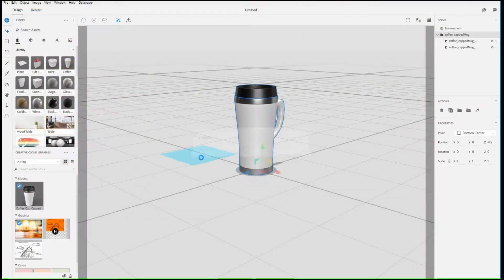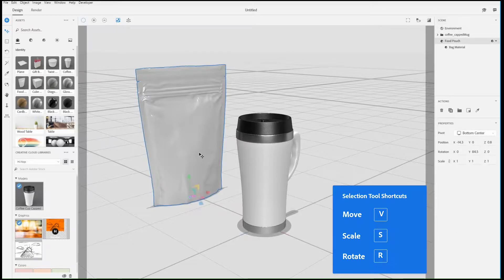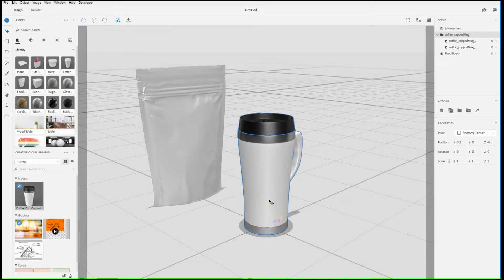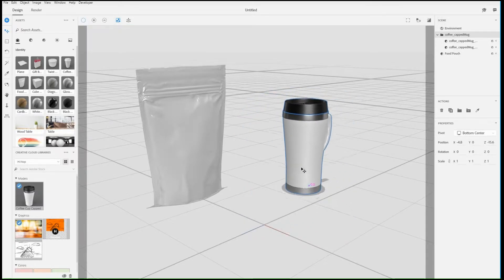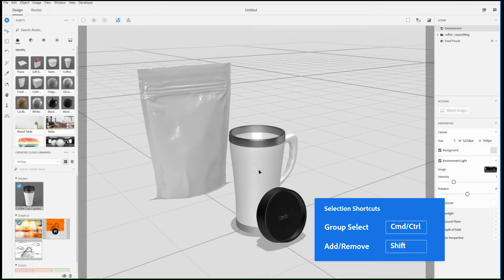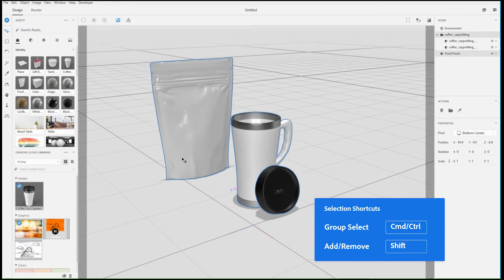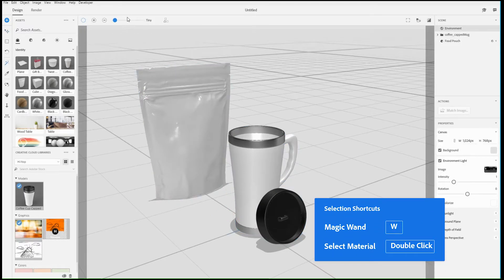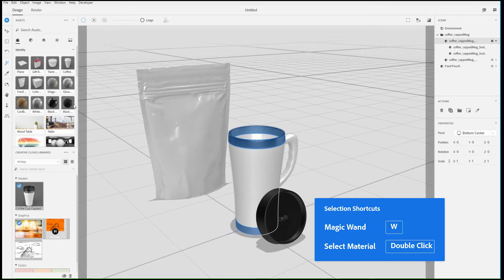Dimension Quick Tips - Make Selections | Adobe Creative Cloud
Learn how to make selections in Dimension.

Dimension CC makes it easy to build 2D & 3D assets to build product shots, packaging designs, branded collateral and more.